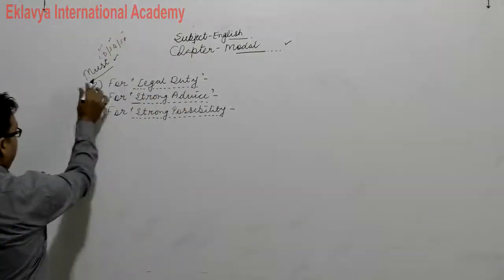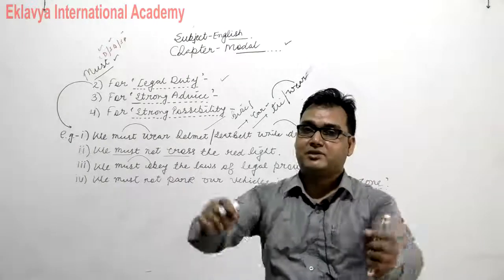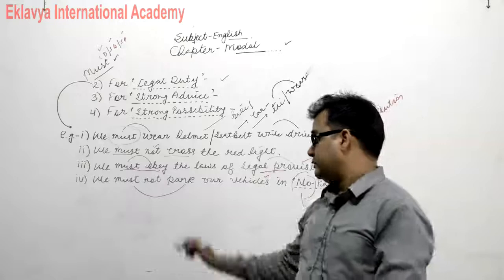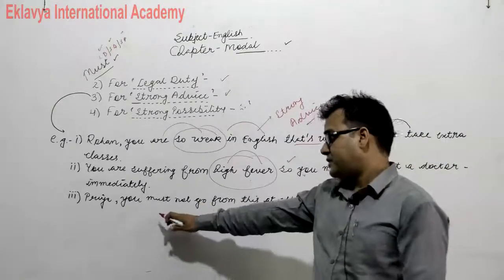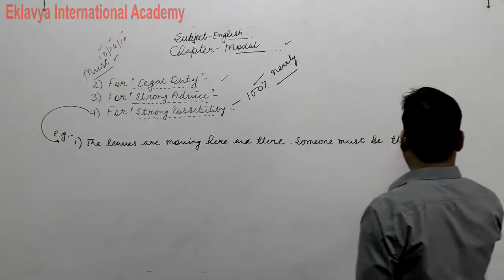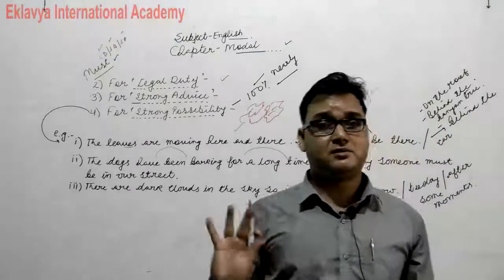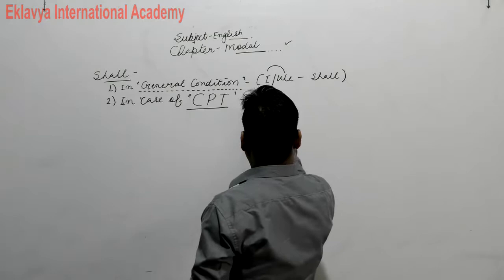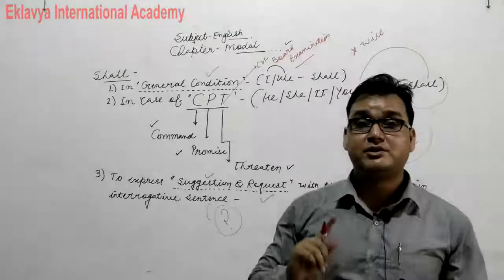X English Model part 5